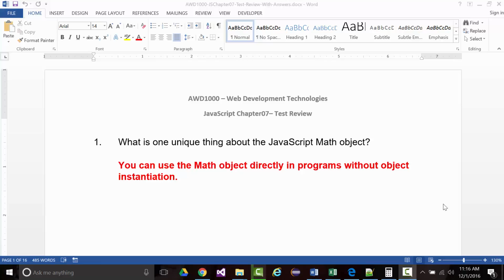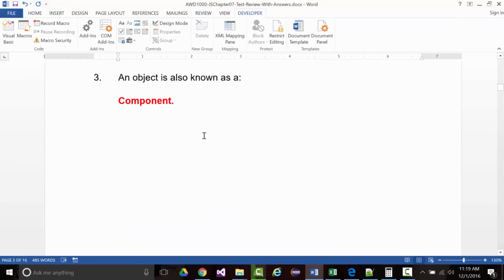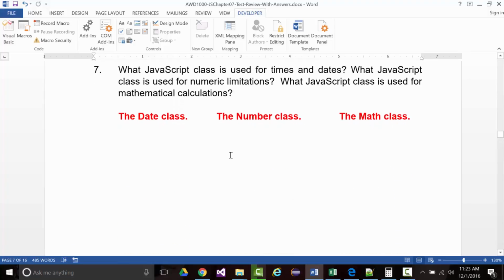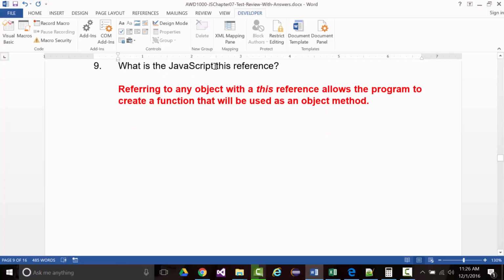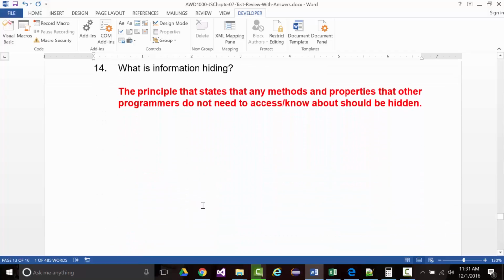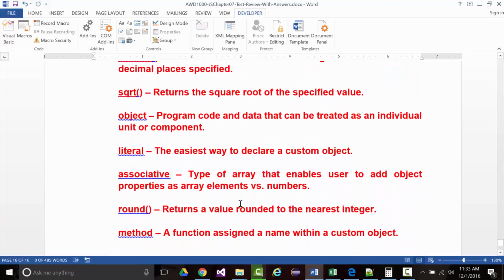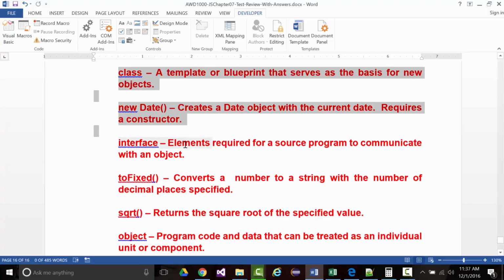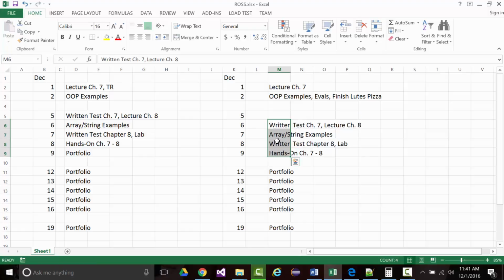AWD1000 - JavaScript - Chapter07 - Test Review - 12-01-2016